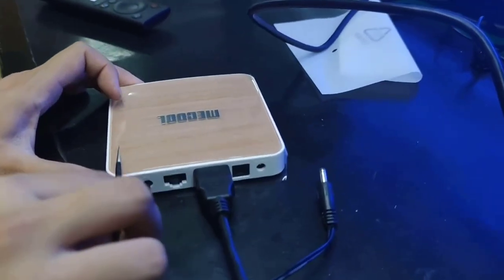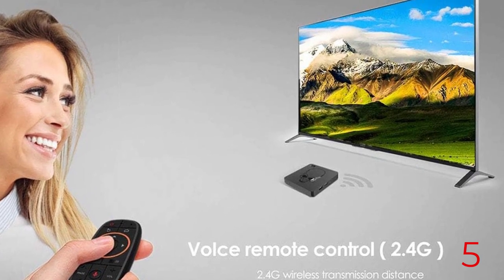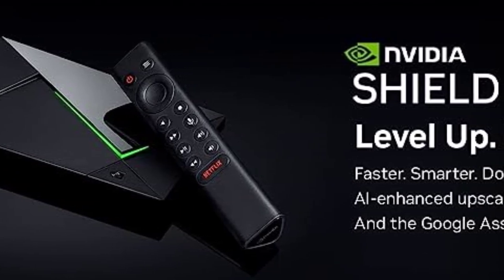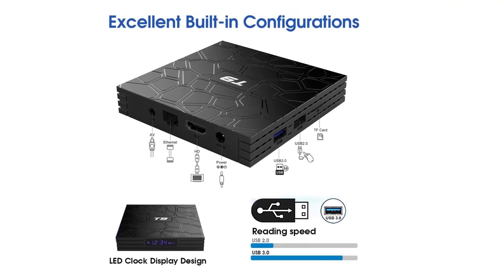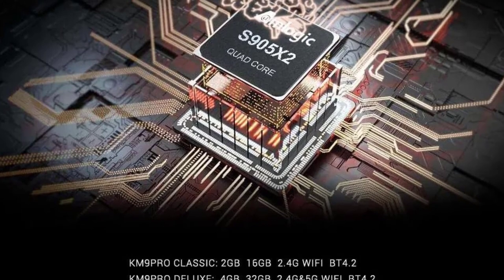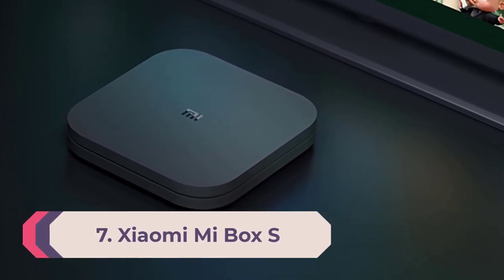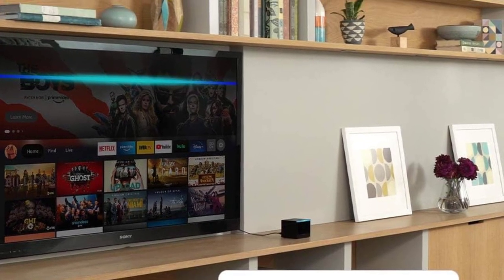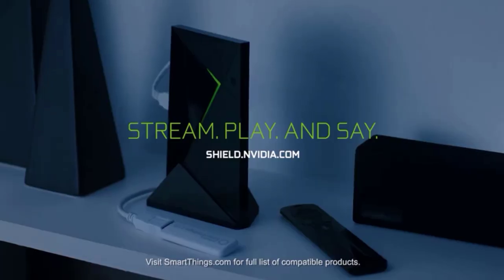Top 10 Best Android Tv Box of 2024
This video helps you to find out best android tv box of 2024 on the market. So Get best android tv box from here.

In this video Portions of footage are not original content produced by Best Gadget Hub. Portions of stock footage of products were gathered from multiple sources including, manufacturers, and various other sources. "All claims, guarantees, and product specifications are provided by the manufacturer or vendor. Best Gadget Hub cannot be held responsible for these claims, guarantees, or specifications"